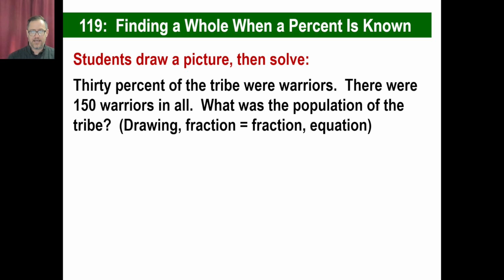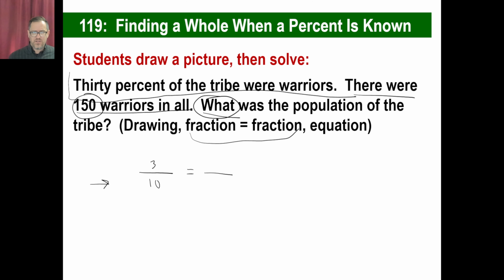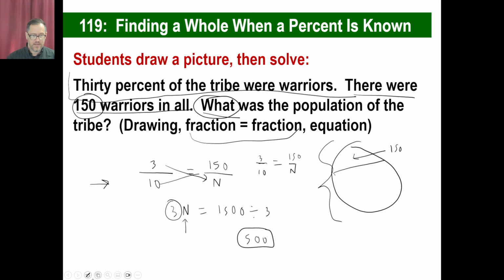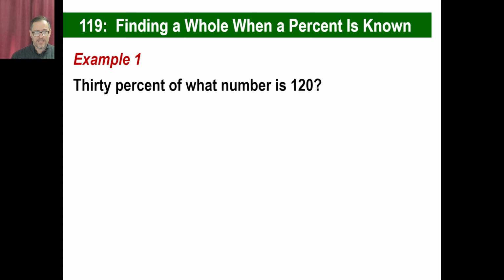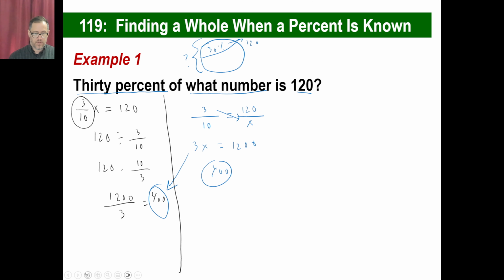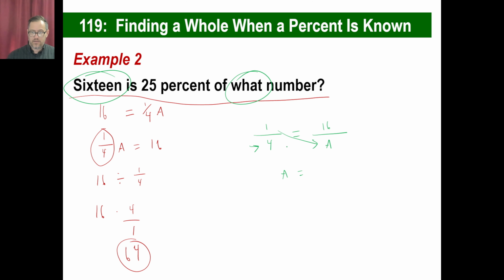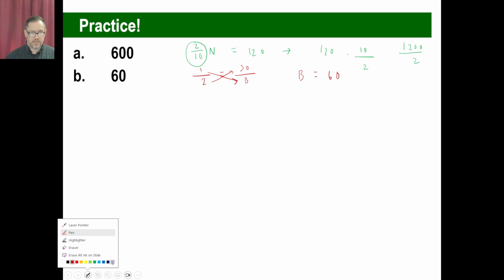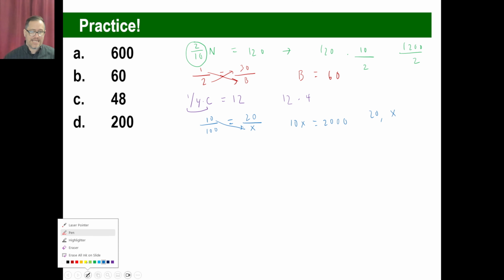Saxon Math - 76 (4th Edition) - Lesson 119: Finding a Whole When the Percent Is Known